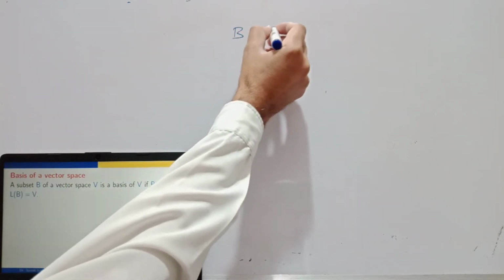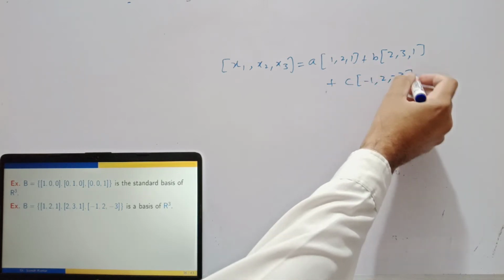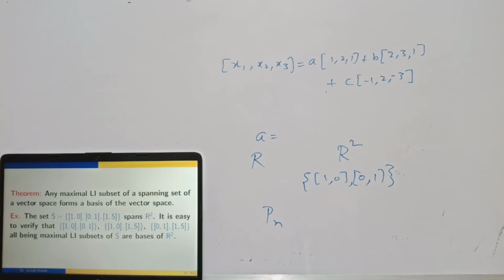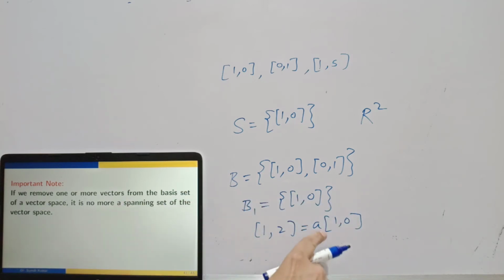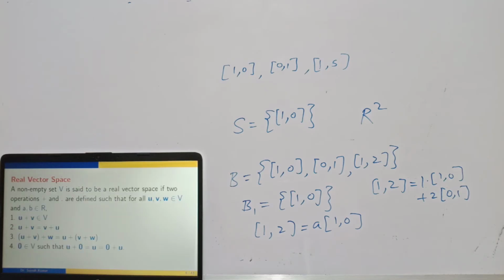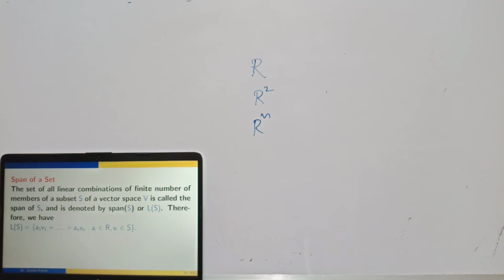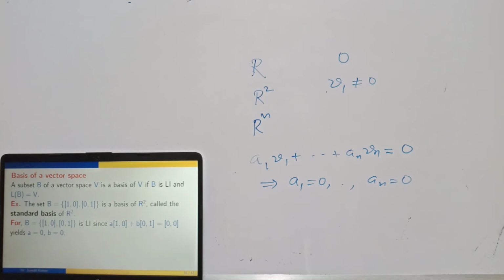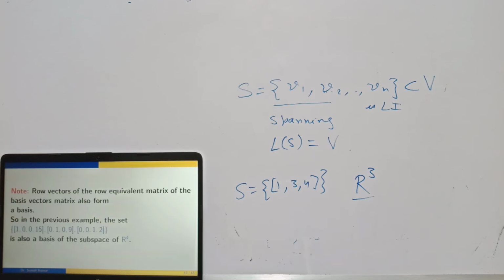Real Vector Space: Part 3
Basis and Dimension of Vector Spaces, Source: Lecture Notes of Linear Algebra (Chapter 3) available